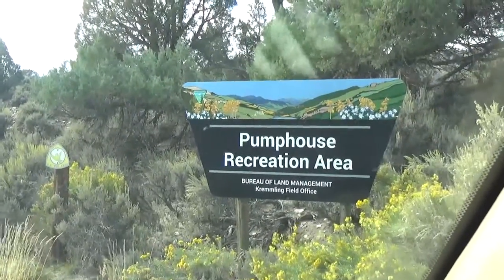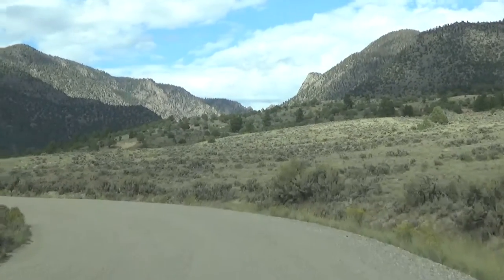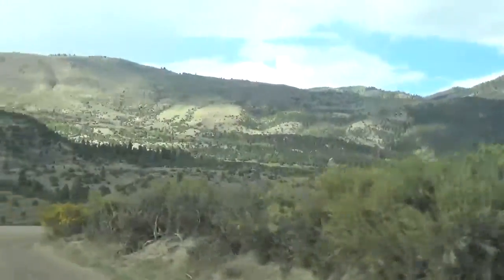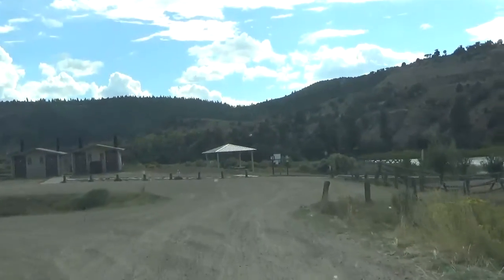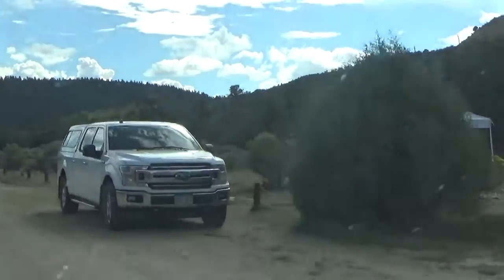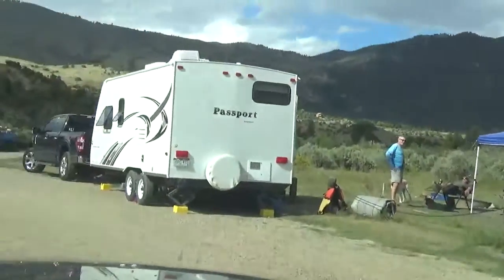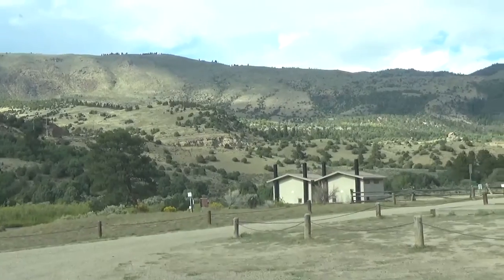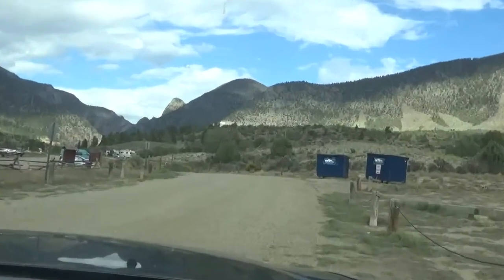The Campground near Kremmeling, CO. A guide to lesser known sites in the American West. S06E108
I  hope  to  illustrate   some  of  the  lesser  known  places  that  one  can  camp  in  the  Central  Western  states. There   are  many  campgrounds and  other places  which  relatively  unknown  or overlooked  which  I  feel  would  be  of  interest  to  tourists /  vacationers and  both  tent campers  and  RV'ers.
            I  found  many  of  these  places  to  camp   with  Google's "camping near _______"  search  terms.  I  was  amazed  how  many  small  towns  and  state/federal lands  allow  camping.  In  addition,  Colorado, Wyoming  and  Idaho  publish  very  complete  guides   to  lesser  known  campsites. I  only  listed  and filmed  the sites  which  were  not  USFS  or the National  Park System. As  we  traveled,  we  found  quite  a  few  and  I  made  sure  to  record  them  on  video  to  share  with  all  of  you.
           However,  one  must   take  care  in  selecting  these  sites.  Sometimes,  it  is  only  a  dirt  lot  with  no  services  and  no  bathrooms  suitable only for  self-contained RV  units.  Others,  are  down  narrow  rough  roads  suitable   only  for  SUV's  and  trucks.   Finally,  and most  importantly  I   review  and  rate  how  good  I  thought  these  campsites  are  and  how  suitable  it  is  to  tent camping. Sometimes  they  are  true  undiscovered gems  which   are  little  used  or  unknown  outside  the  local  community.